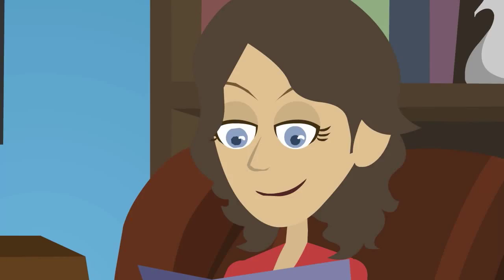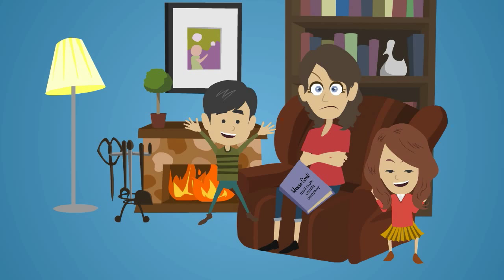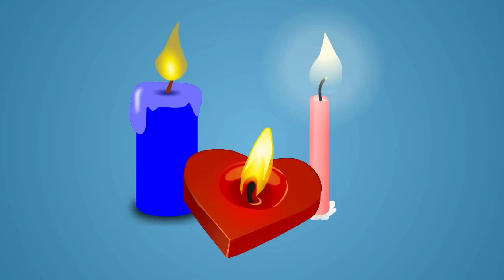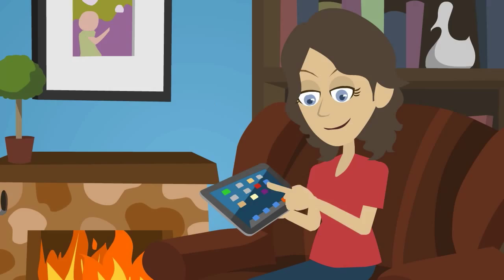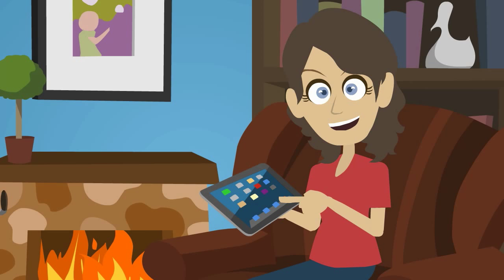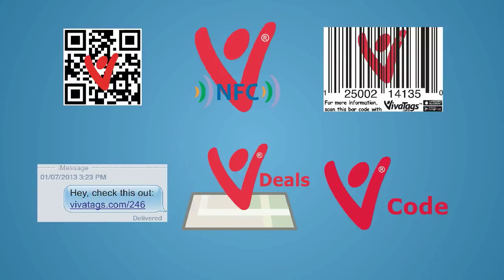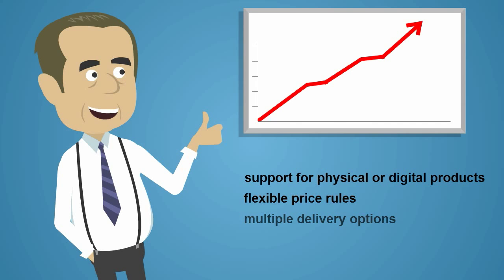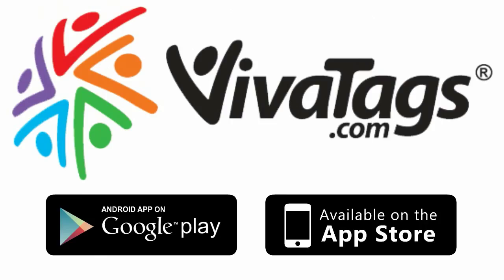Enable Mobile Purchases Via Ads - Viva Tags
The Viva Tags app and commerce platform boosts sales by allowing direct mobile purchasing via advertisements.

**Click "SHOW MORE" to connect and get additional info**

Video script: We've all had this experience.

For the third time in as many days you see an advertisement for a product that you want or need, however yet again you're distracted and fail to make your purchase.  If only it was possible to buy, there and then, rather than waiting until you are next online or out shopping.

This is equally annoying for the advertisers. Take our Mail Order Candle Company.  Despite having quality products at competitive prices, supported by extensive direct mail, outdoor, and media advertising, their conversion rate remains stubbornly low.

Viva Tags to the rescue!

By integrating Viva Tags with your existing Physical, Advertising, and Marketing investments, you remove the traditional time, distance, and effort barriers that prevent so many willing Customers from purchasing your product or service.

QR, NFC, and Bar codes, along with SMS Links, Geo Locators, and Short Codes all provide your mobile customers the immediacy and security of purchasing and re-purchasing your products or services, anywhere and anytime.

And Viva Tags offers all the business benefits of any eCommerce systems including support for physical or digital products, flexible price rules, multiple delivery options, and even volume or promotion discounts.

So come on, download the Viva Tags app today, or contact Viva Tags to discover how easy and inexpensive it is to integrate Mobile Commerce into your daily business.